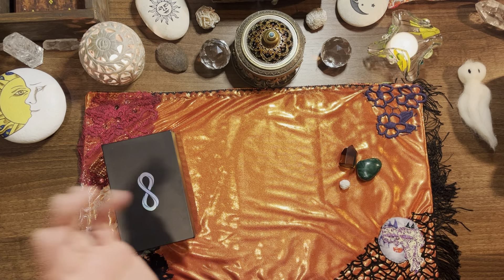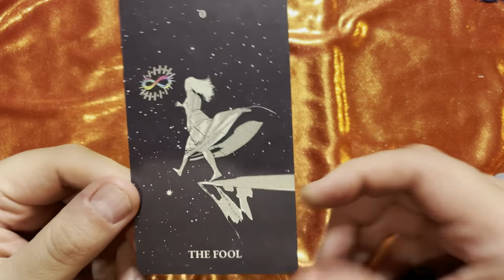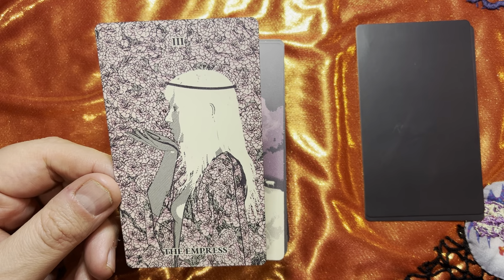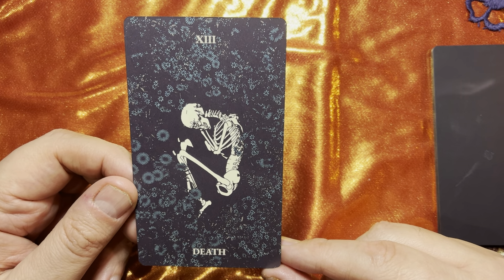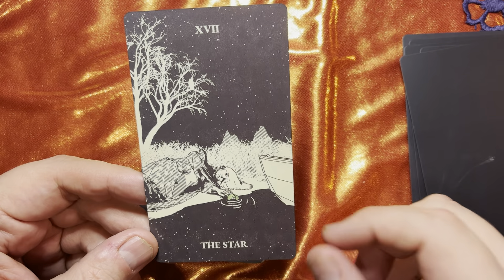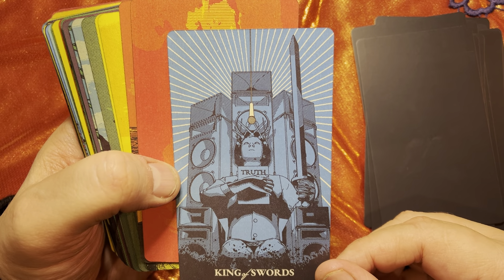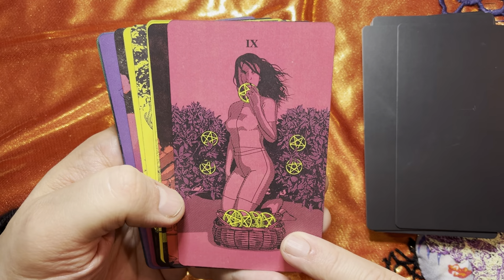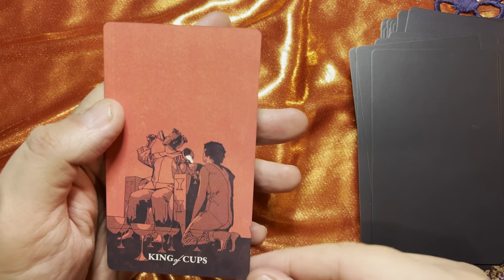Tarot of the Holy Spectrum - A Wonderful Birthday Gift.